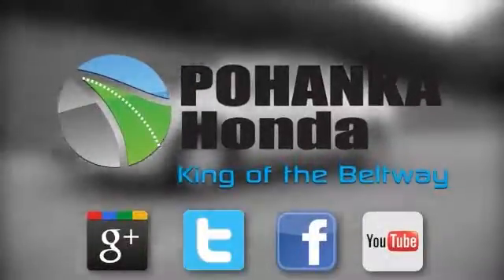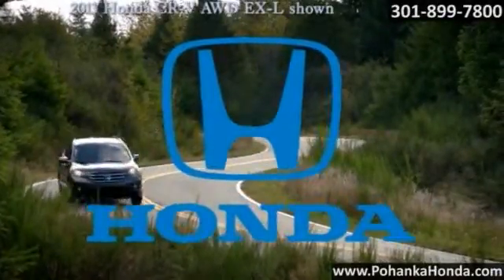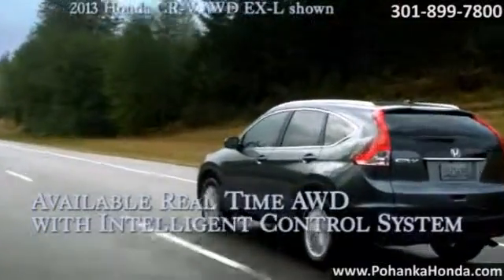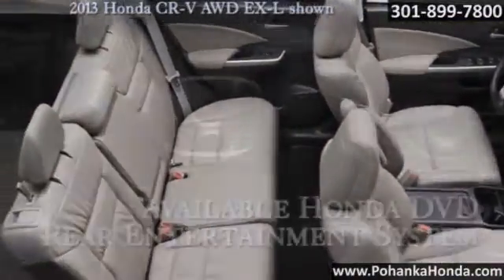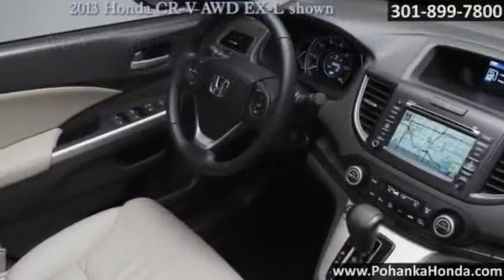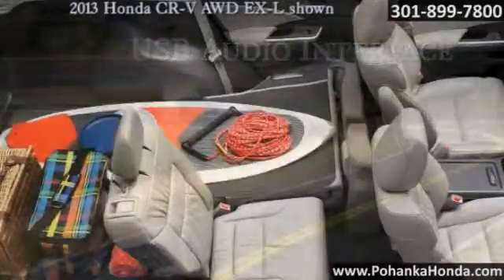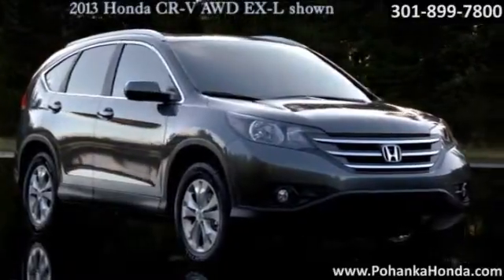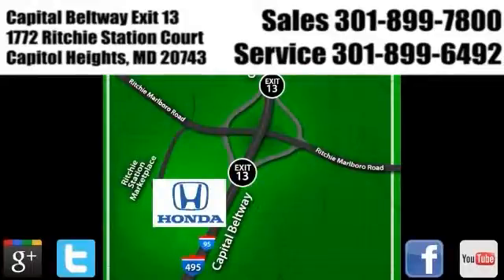2013 Honda CR-V Washington DC MD Capitol Heights MD Pohanka Honda Washington DC Honda Dealer MD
Pohanka Honda Capitol Heights MD
1772 Ritchie Station Court Capitol Heights MD
Washington DC Honda Dealer MD, 20743